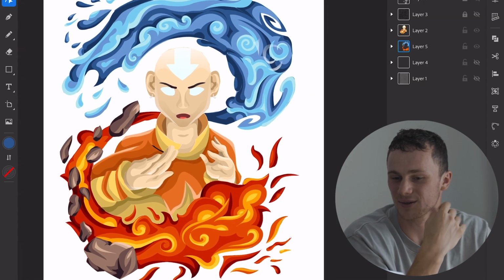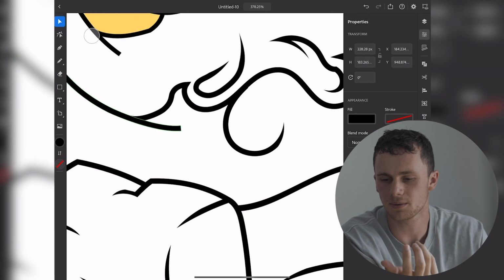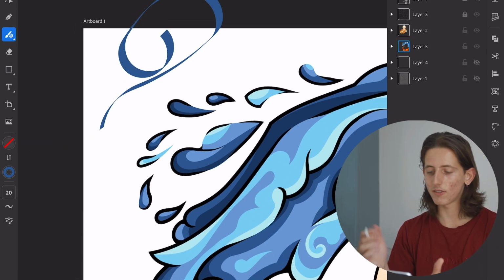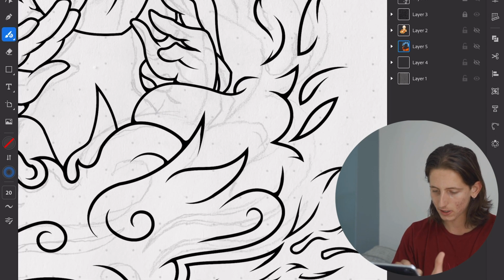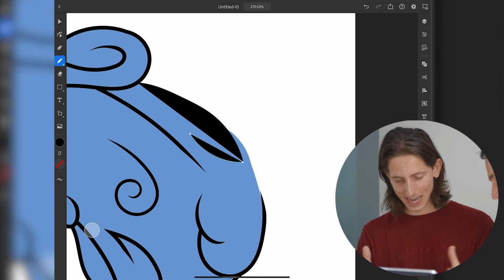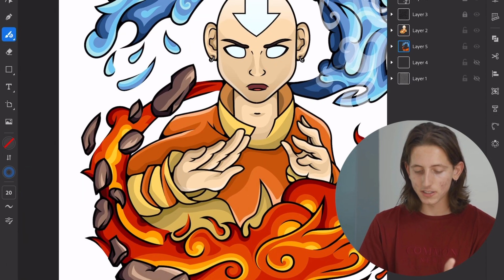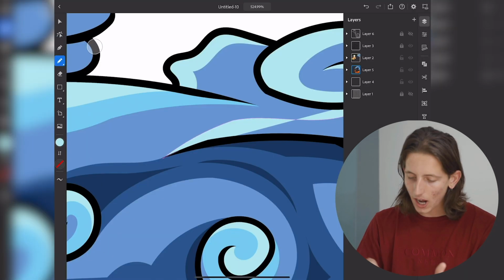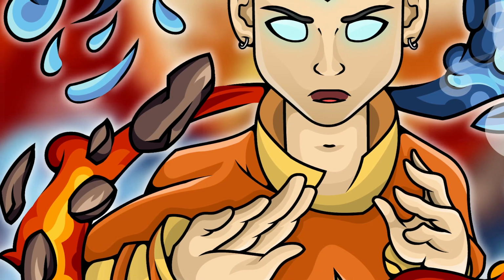Avatar Timelapse | Illustrator Ipad Discussion ft. Hayden Pedersen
Hey everyone! This is a vector art conversation I had with @HaydenPedersen! Watch the full timelapse of the artwork playing in the background whilst we converse about its creation, style, challenges and opinions! My first ever artwork on the new Ipad AI app and so please let me know what you think / any other questions you may have :D

Go Follow the boys!!

Like my LUT?